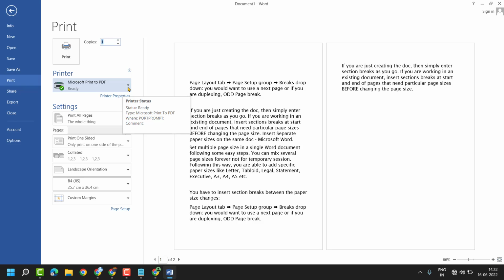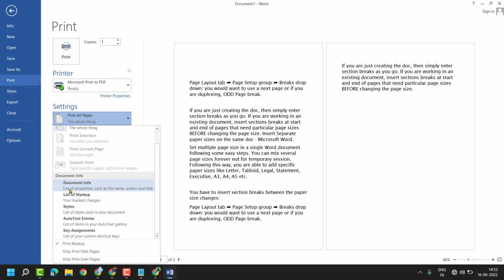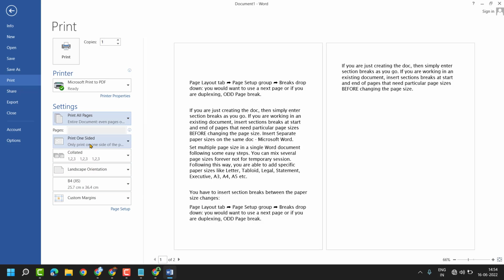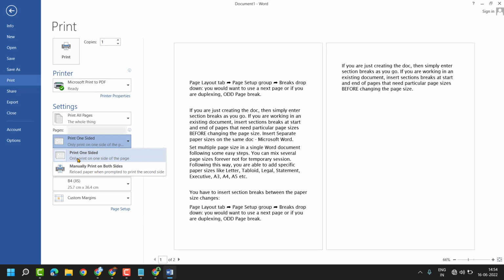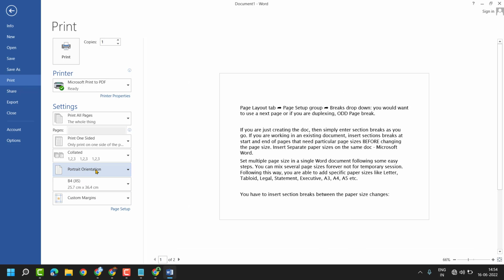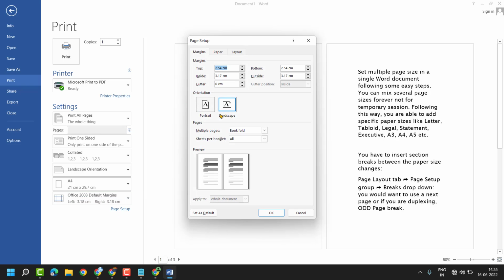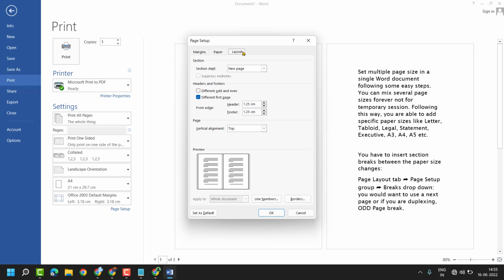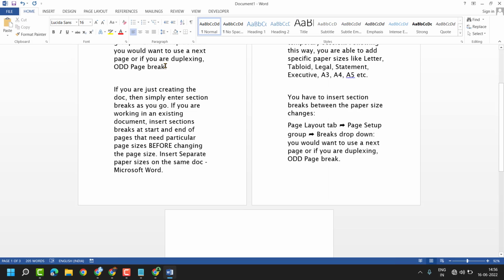How to print documents in Microsoft word